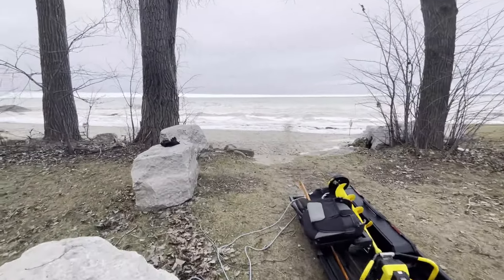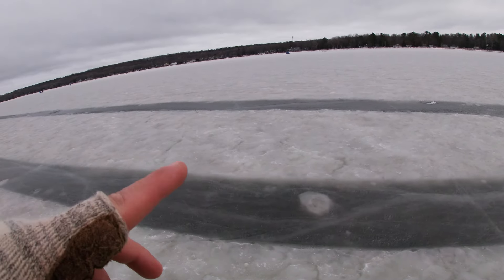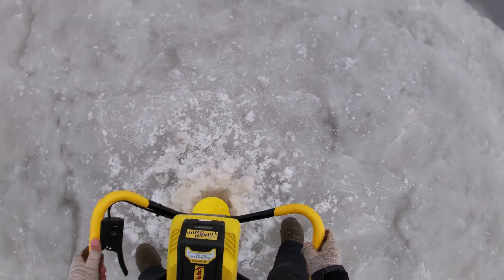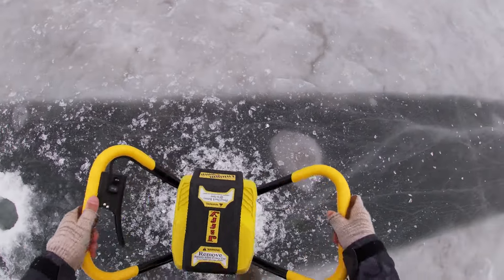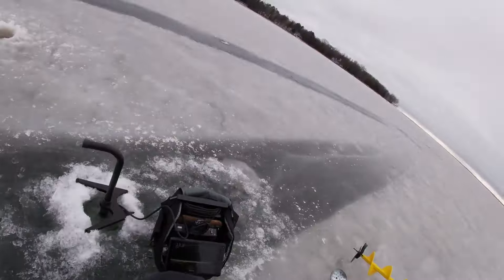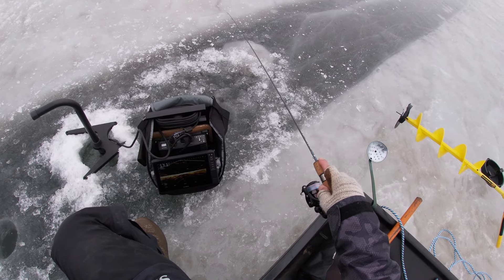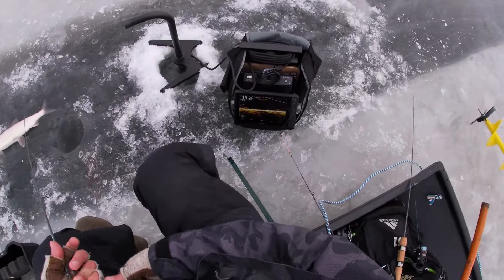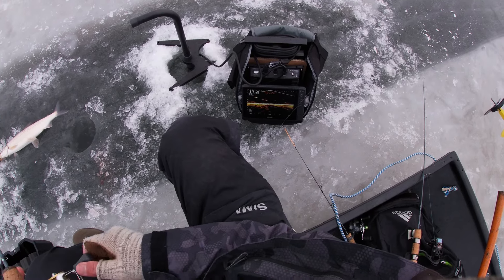Ice Fishing Green Bay Whitefish 2-2-2024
Went out of Point Comfort (south of Bayshore) for an afternoon whitefish trip. February 2nd, 2024.